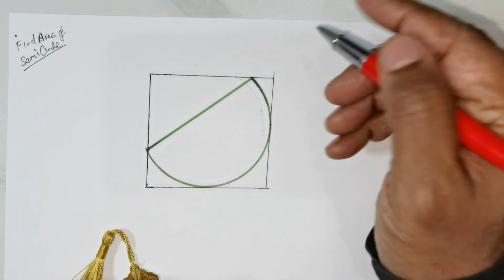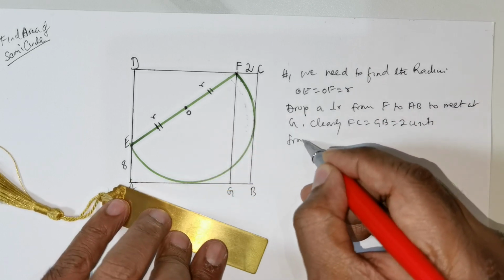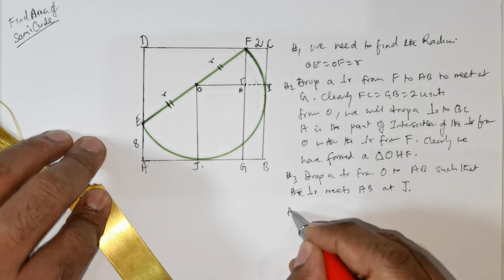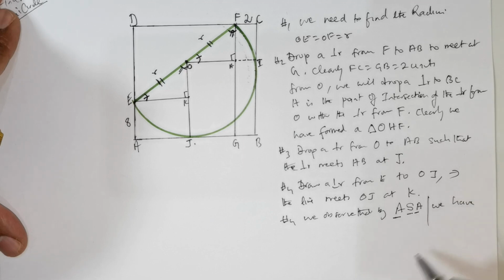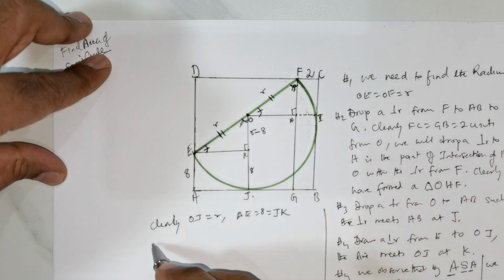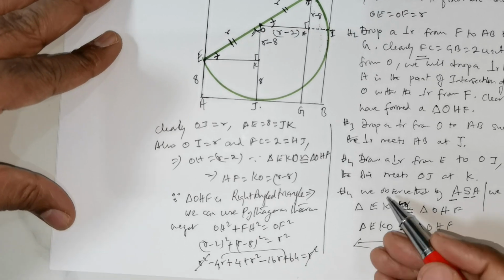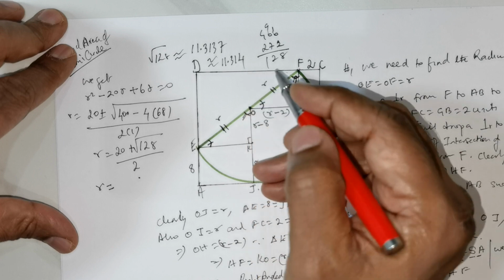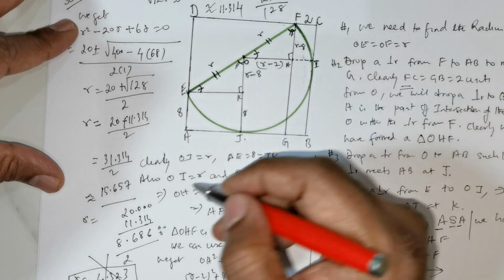Can You Find the Area of this Semicircle? | Step-by-Step Explanation